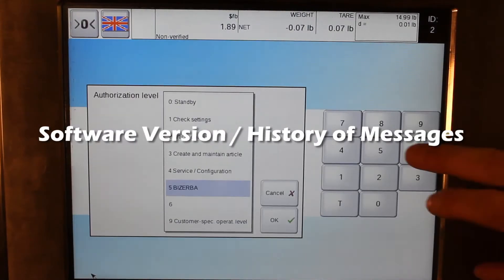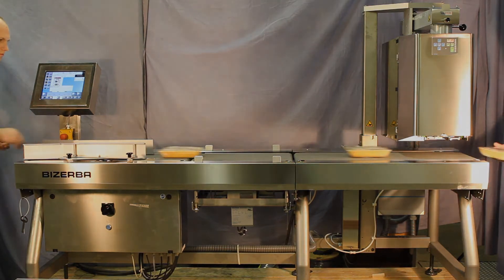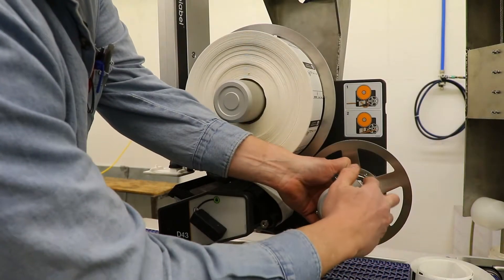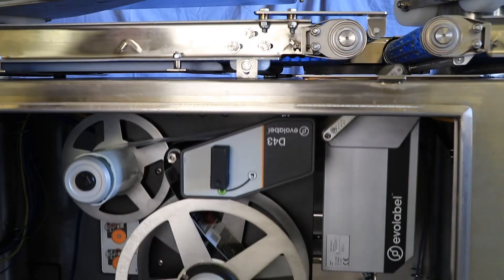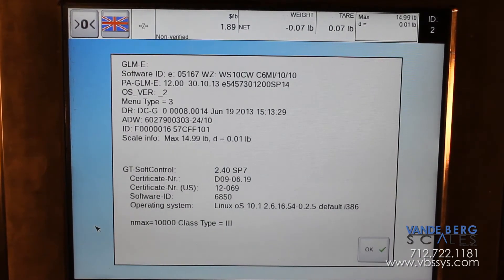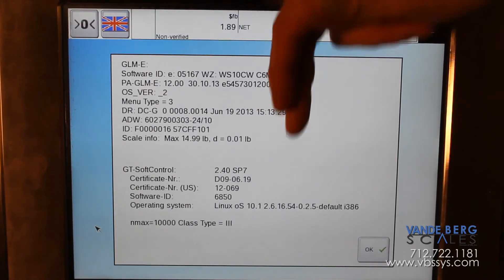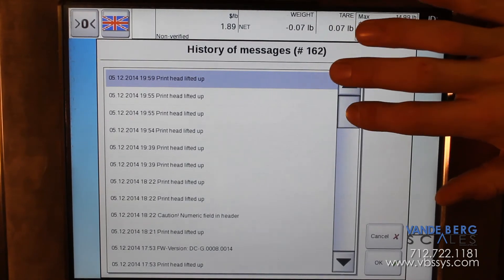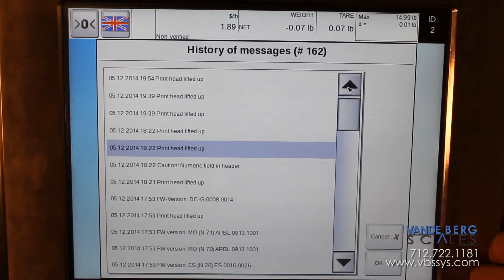Bizerba GLM-e Weigh Price Labeler Training: Mode 5 - Service, Software Version & History of Messages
| This training video shows you how to navigate various menus on a Bizerba GLM-e to find the software version as well as the history of error messages.

We understand the insurmountable task of keeping Bizerba equipment operational and feel your pain. When you are in need of new reliable equipment, choose Vande Berg Scales to provide you with the better alternative!

Check out our webpage to discover the weigh price labeling simplicity you've been missing out on: